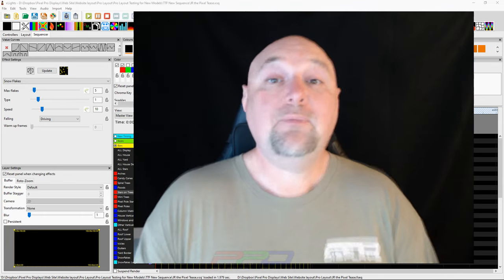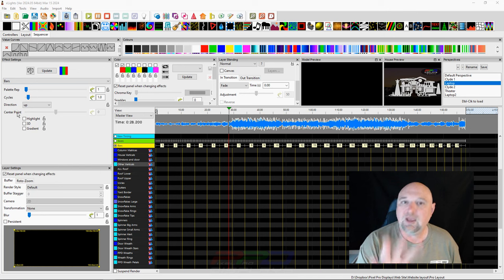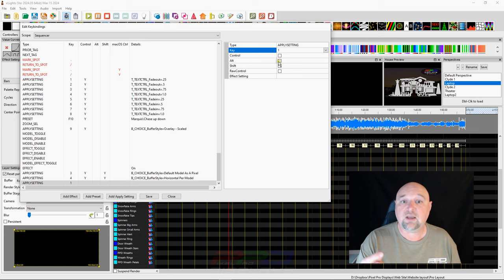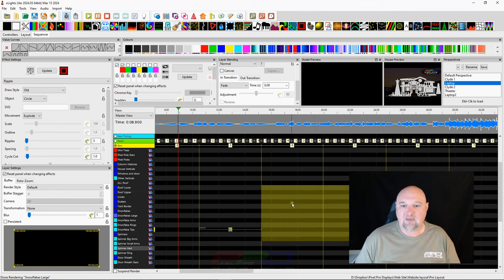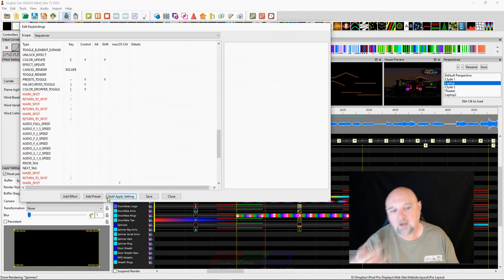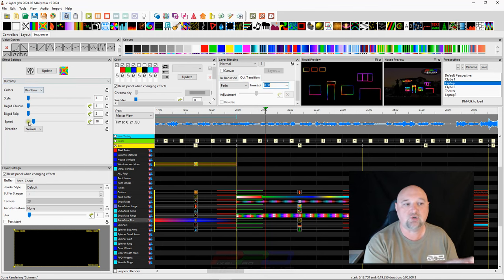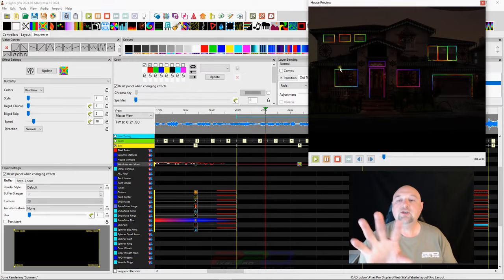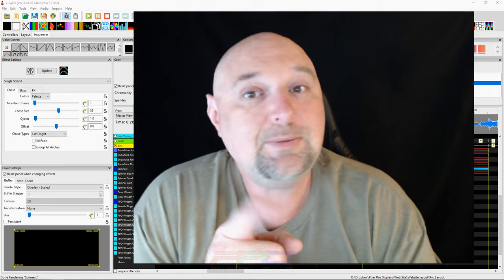🌟Twinkle Tips Friday: Streamline ⏩ Sequencing in xLights 💫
Get ready to turbocharge your xLights sequencing! 🚀 In this week's video, lets take a deeper look into the world of shortcut keys and speeding up your workflow. 💡 Join us as we explore two helpful examples and guide you through creating your own shortcuts. 🎶These are some great time-saving tips to help streamline your sequencing! ✨

Get in on the Mattos Designs contest as mentioned in the video. Detals in our PPU Facebook Group: